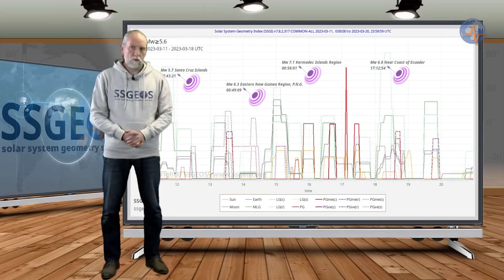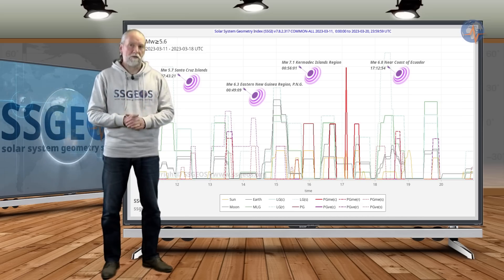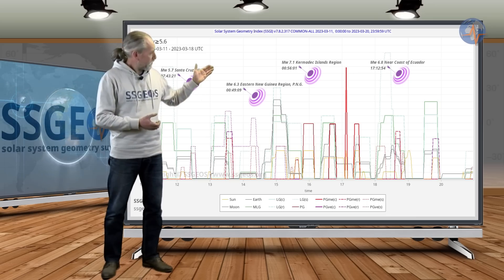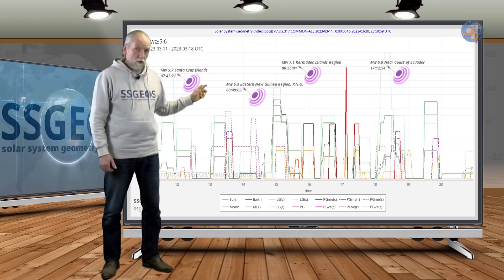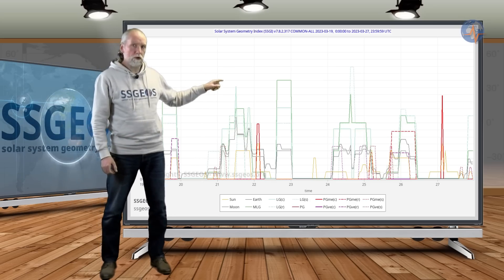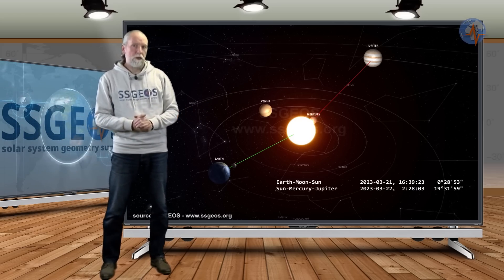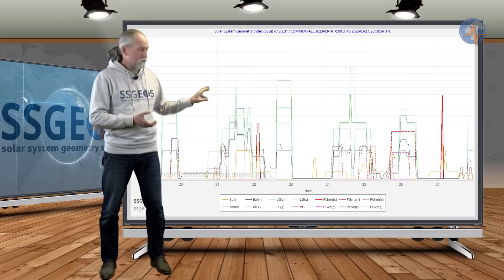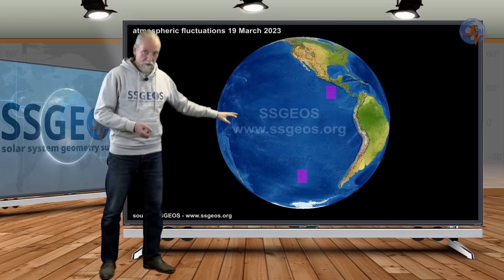Planetary & Seismic Update 20 March 2023 | M 7.1 Kermadec, M 6.8 Ecuador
Throughout the week there will be primarily lunar peaks, but the New Moon on the 21st will be followed by a planetary conjunction, which could lead to some seismic increase, most likely around the 22nd, but it is not expected to be much.